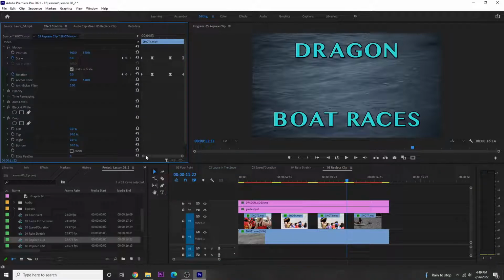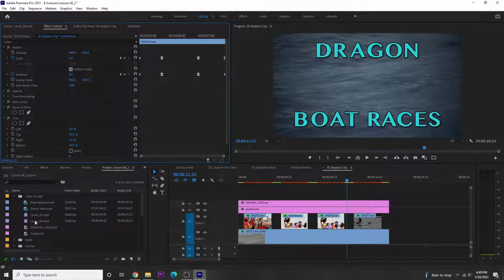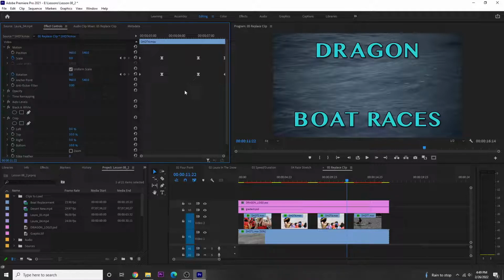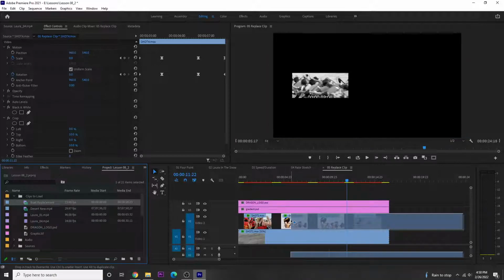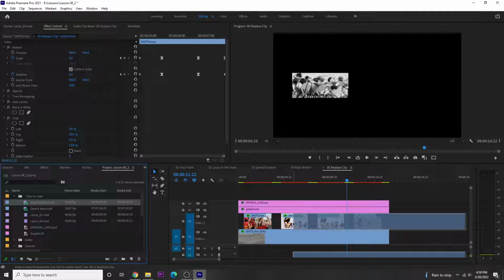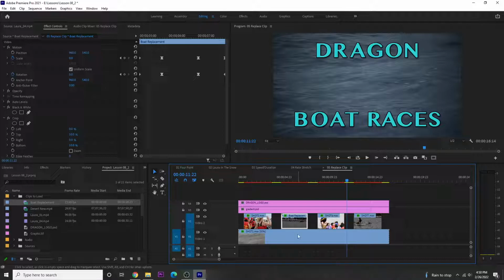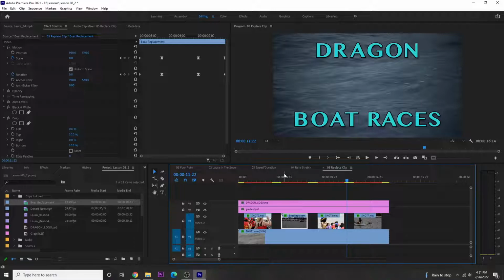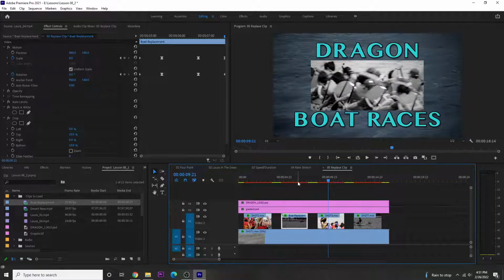Adobe Premiere Pro Chapter 8.3 Dragging in a replacement clip